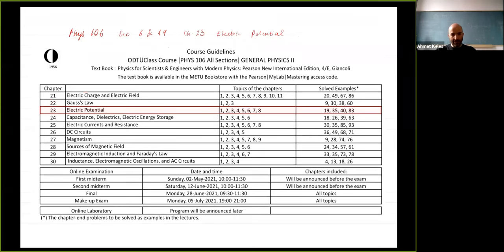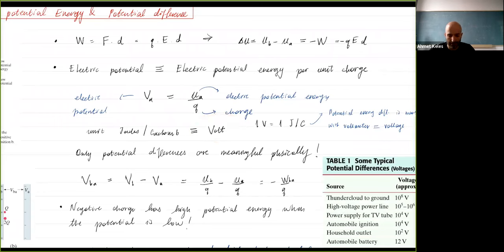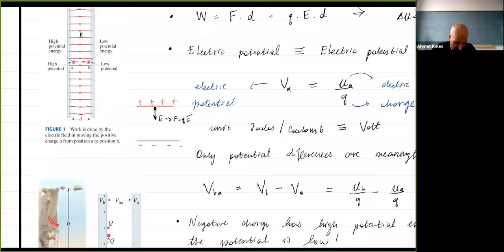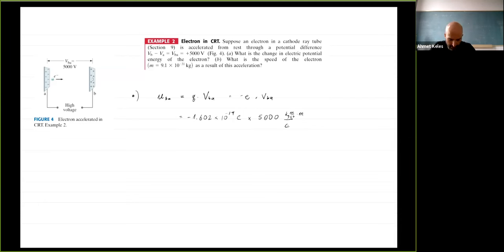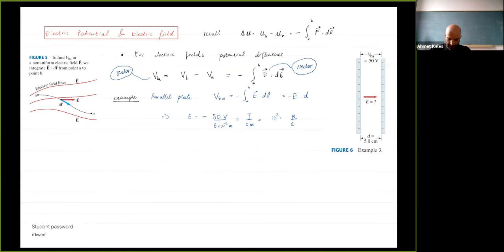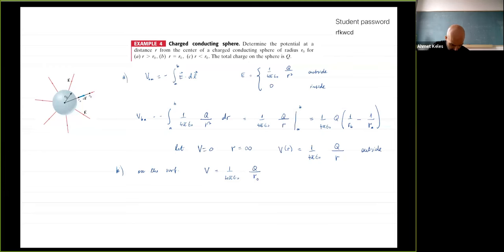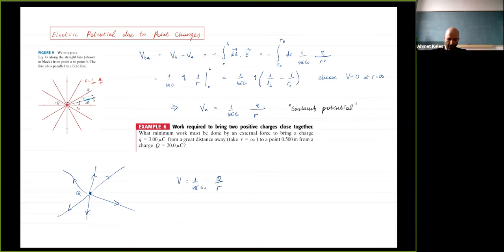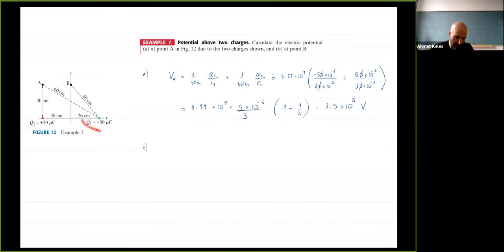ODTU Phys 106 Ch 23 Electric Potential